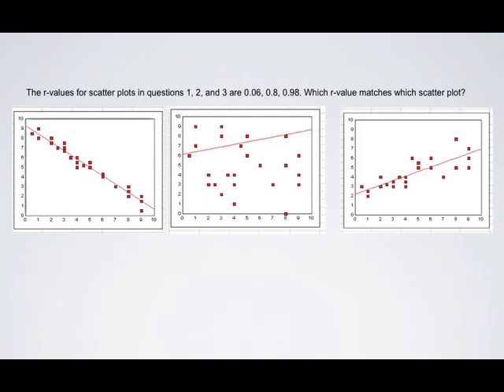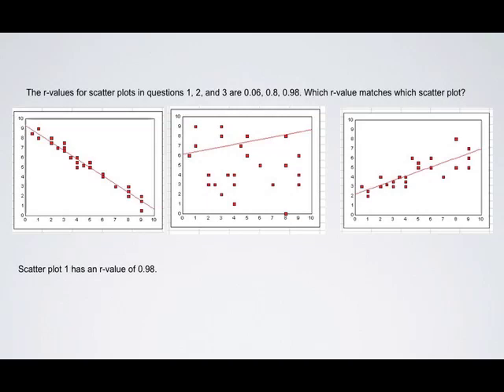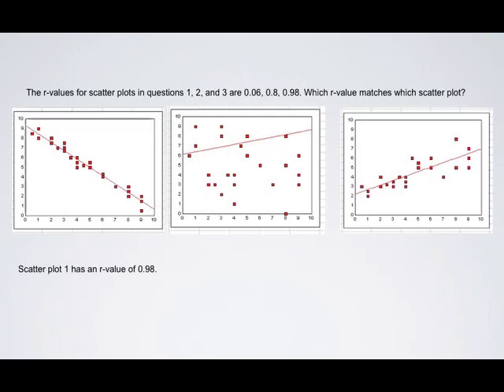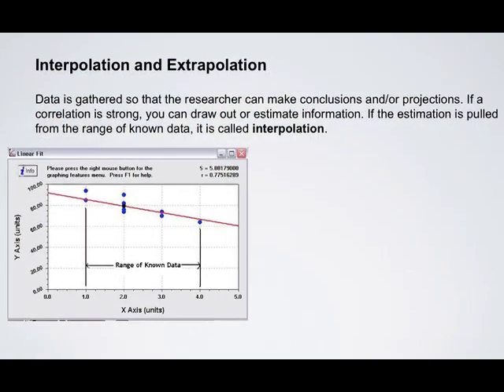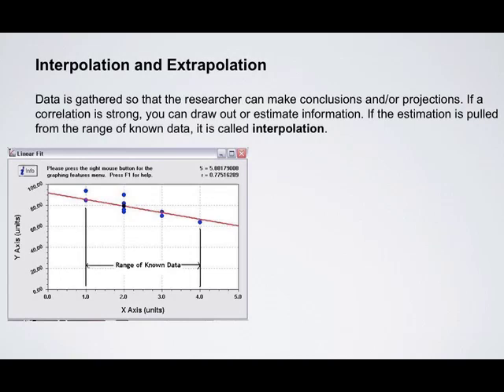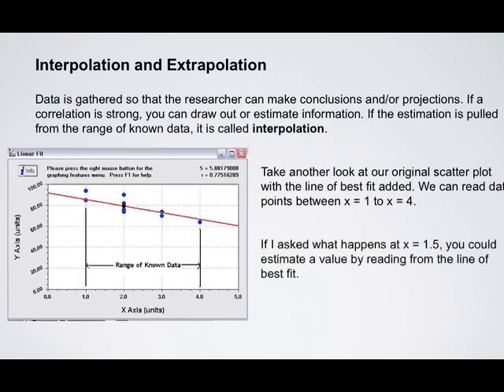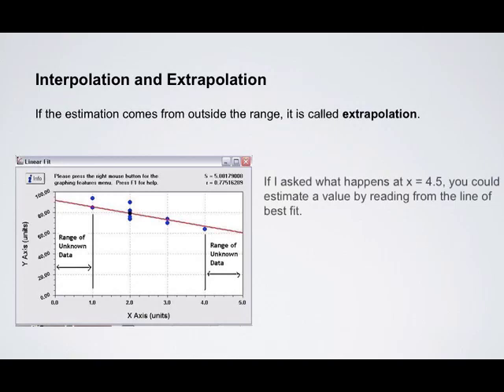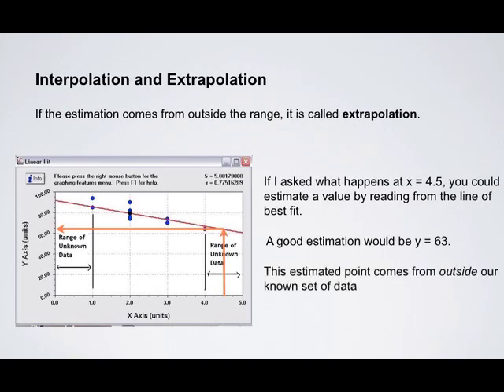Making Conclusions 4